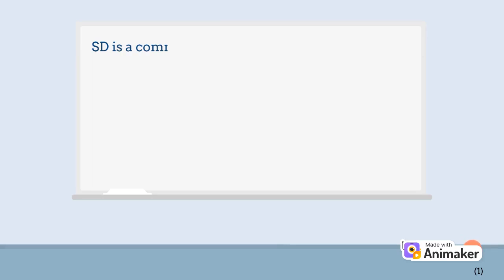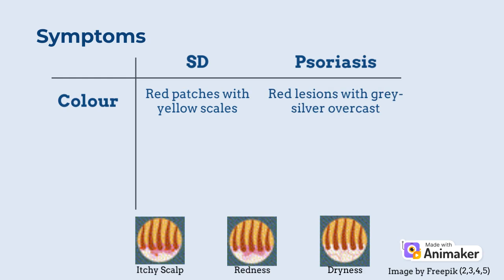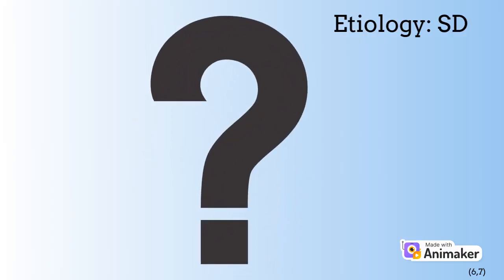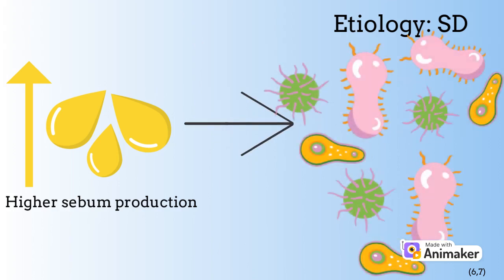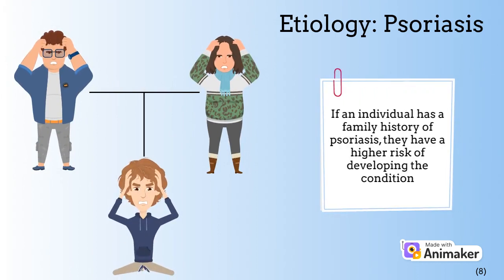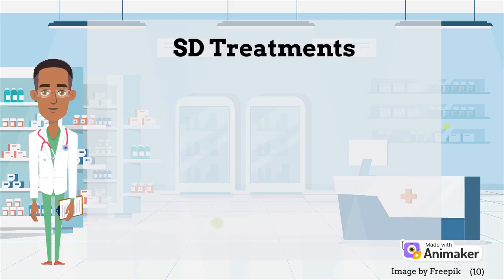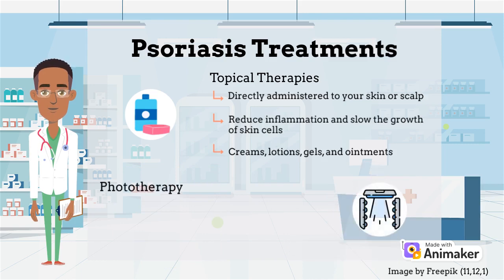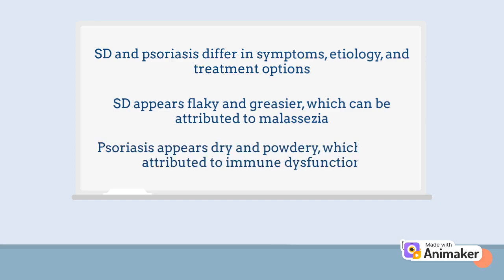Itchy Scalp? Let’s Explore Seborrheic Dermatitis and Psoriasis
In this video, seborrheic dermatitis and psoriasis, two similar skin conditions, are explored. Due to its similarities, both conditions are often confused with one another and is sometimes used interchangeably. The purpose of this video is to distinguish between seborrheic dermatitis and psoriasis, through understanding its symptoms, etiology, and treatments. While both conditions can appear in various locations around the face and body, this video will solely focus on its localization on the scalp.

This video was made by McMaster University students Caitlin O'Regan, Devyanee Mehta, Grace Ogundeji, and Mariyam Mohammed in in collaboration with the Demystifying Medicine McMaster Program.

This video is for general and educational purposes only. Please consult your healthcare provider for information about your health.

Timestamps:

00:00:00 – 00:00:21 : Case Study Introduction

00:00:21 –  00:00:47 : Introduction to SD and Psoriasis

00:00:47 – 00:02:30 : Symptoms

00:02:30 – 00:03:51 : Etiology of SD

00:03:51 – 00:04:57 : Etiology of Psoriasis

00:04:57 – 00:05:43 : Aggravating Factors

00:05:43 – 00:06:20 : SD Treatments

00:06:20 – 00:07:23 : Psoriasis Treatments

00:07:23 – 00:07:36 : Case Study Conclusion

00:07:36 – 00:07:57 : Conclusion

References:

Pietrangelo A. Psoriasis vs. seborrheic dermatitis: Which is it? [Internet]. Healthline. Healthline Media; 2022 [cited 2023Feb15].

    Berk T, Scheinfeld N. Seborrheic Dermatitis. Pharmacy and Therapeutics . 2010Jun;35(6):348–52.

    Langley RG. Psoriasis: Epidemiology, clinical features, and quality of life. Annals of the Rheumatic Diseases. 2005;64(Suppl 2):ii18–ii23.

Clark GW, Pope SM, Jaboori KA. Diagnosis and treatment of seborrheic dermatitis [Internet]. American Family Physician. 2015 [cited 2023Feb15].

    Jackson JM, Alexis A, Zirwas M, Taylor S. Unmet needs for patients with seborrheic dermatitis. Journal of the American Academy of Dermatology. 2022Dec;

Ludmann P. Seborrheic dermatitis: Causes [Internet]. American Academy of Dermatology. 2022 [cited 2023Feb15].

What is seborrheic dermatitis and how do you know if you have it? [Internet]. National Eczema Association. 2022 [cited 2023Feb15].

Psoriasis: Causes [Internet]. American Academy of Dermatology. [cited 2023Feb15].

Psoriasis - Causes [Internet]. NHS choices. NHS; [cited 2023Feb15].

Seborrheic dermatitis: What is it, diagnosis & treatment [Internet]. Cleveland Clinic. 2020 [cited 2023Feb15].

Psoriasis - Treatment [Internet]. NHS choices. NHS; [cited 2023Feb15].

Gabros S, Nessel TA, Zito PM. [Internet]. Topical Corticosteroids. Treasure Island, Florida: StatPearls Publishing; 2022 [cited 2023Feb15].

Images and Icons by Freepik

Figures created on Biorender.com